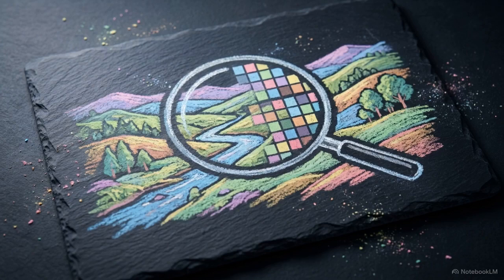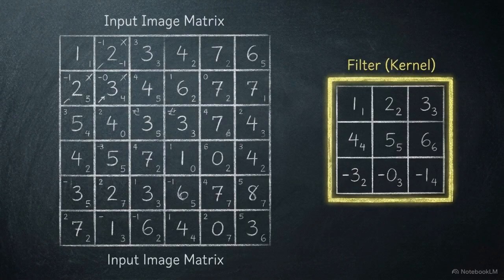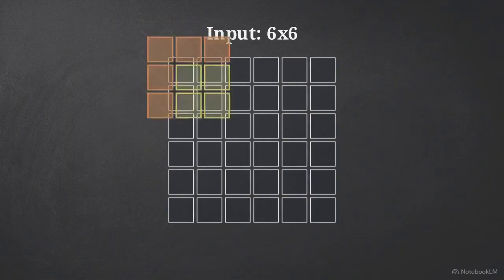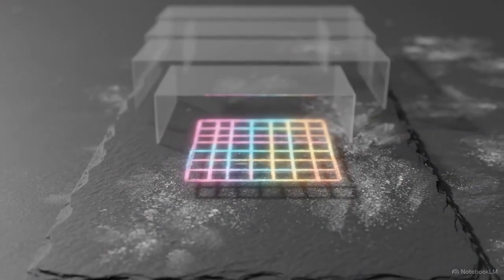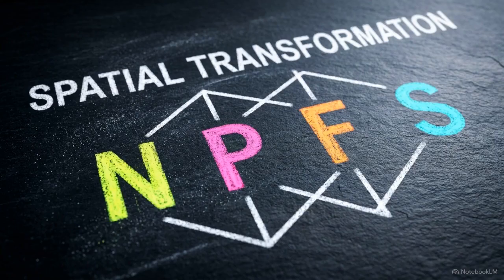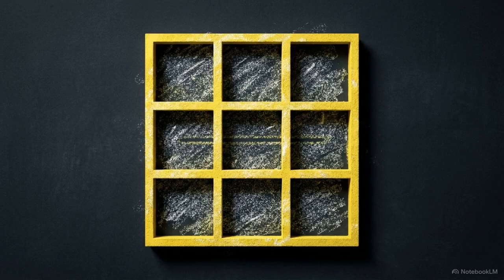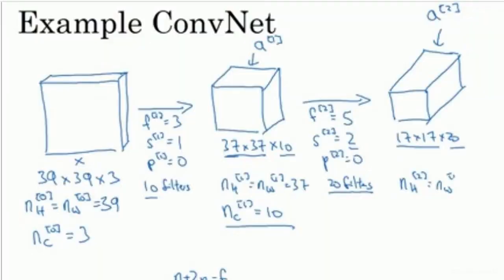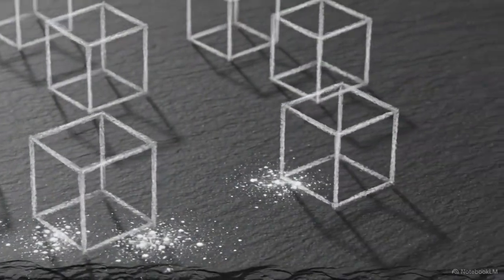Performing Convolution On a Matrix